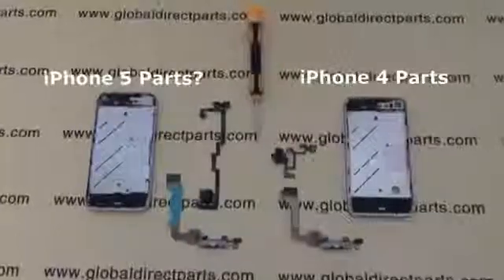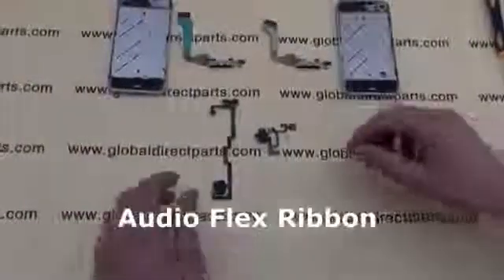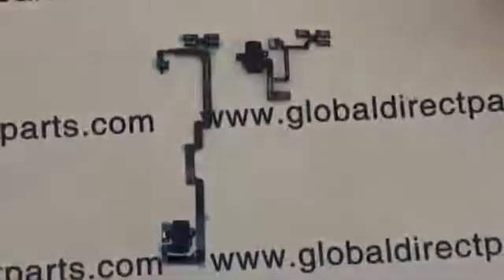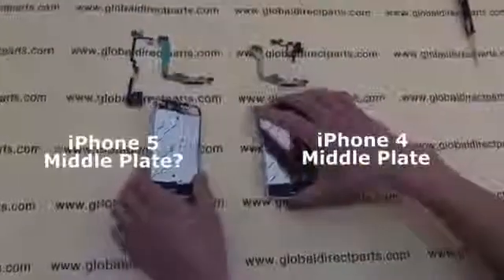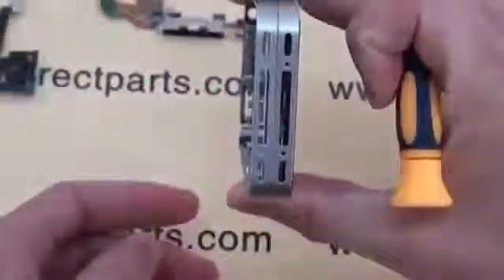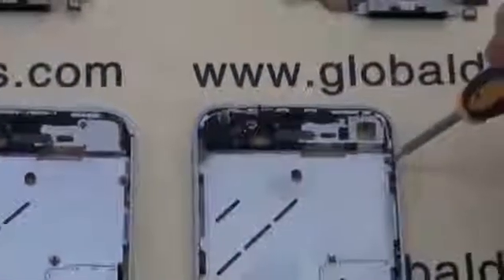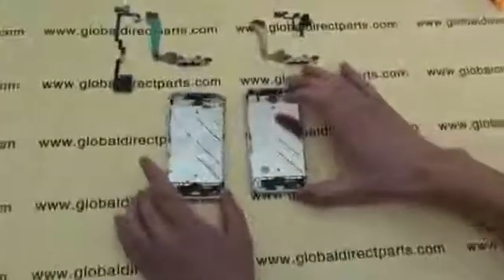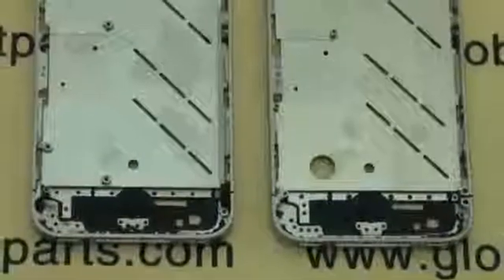iPhone 5 or Verizon iPhone Parts Leaked Video279